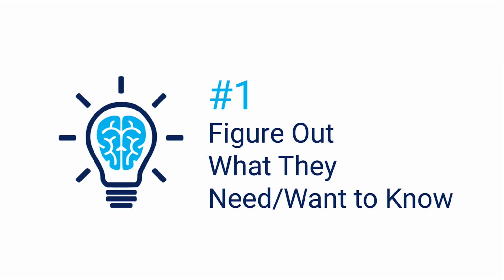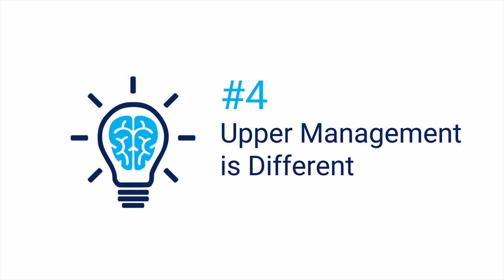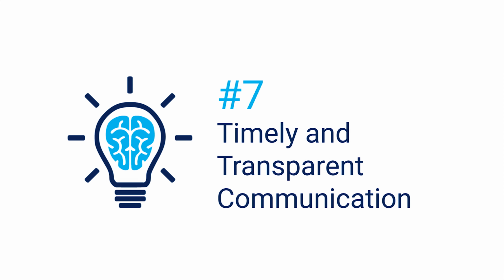7 Communication Tips Sysadmins Should Consider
Betty, Queen of Geeks, takes away your fear of communication with a KISS. Also, Shaun gives sysadmins practical advice for communication with users and colleagues.

Still don't feel like changing your way of communication? Let us help you out with FREE E-mail templates for you to download

For a long time, have you longed for good, pointed how-to's and explanatory videos that get to the point, inform you without boring you, and additionally radiate the homely charm of grandma's presence? Understandable. Well, your wish has just been granted. Betty's IT Bits features all this and much more. It’s the answer to the questions that interest you or your colleagues. While the focus is on sysadmins, you will certainly want to send some videos to non-technical colleagues. Because we know that they can be almost as annoying as bad YouTube how-to’s...
Your Paessler Team